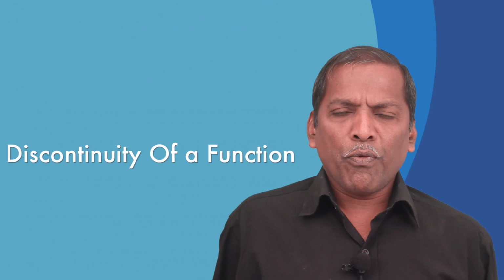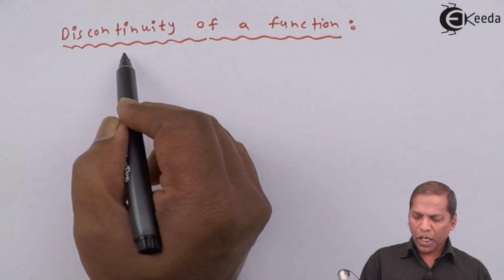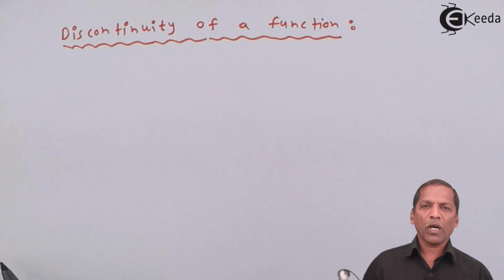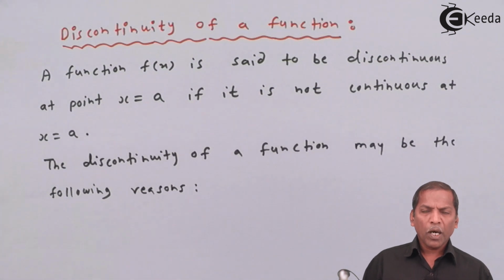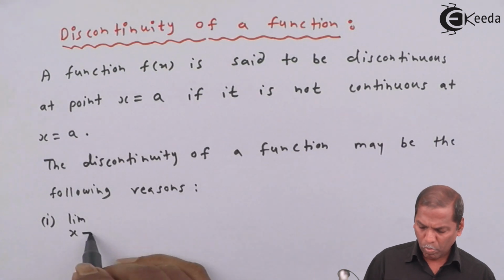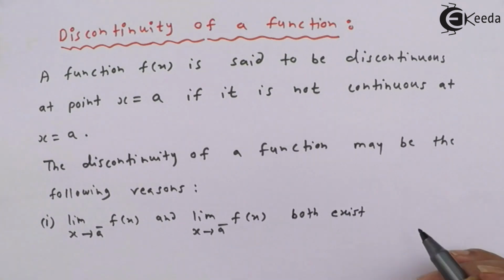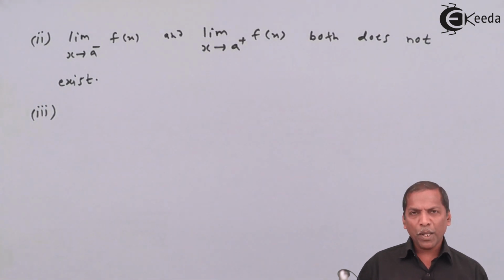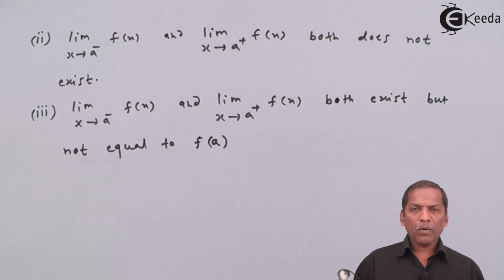Discontinuity of a Function - Continuity - Mathematics Class 12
Discontinuity of a Function Video Lecture from Chapter Continuity in Mathematics Class 12 for HSC, IIT JEE, CBSE & NEET.

Happy Learning : )